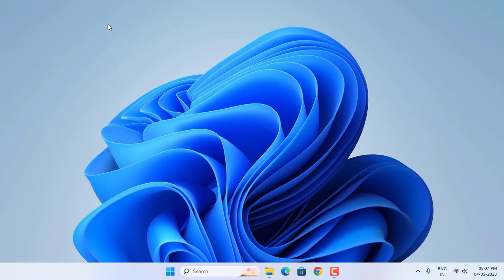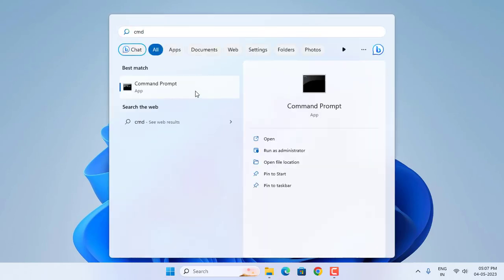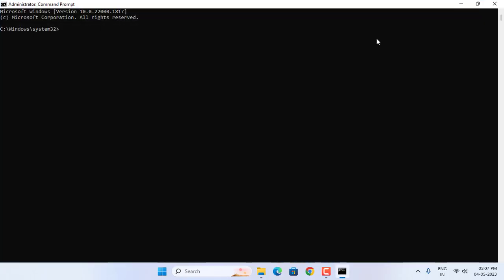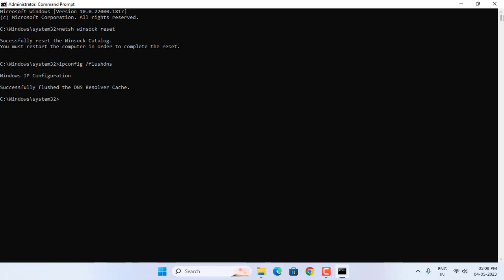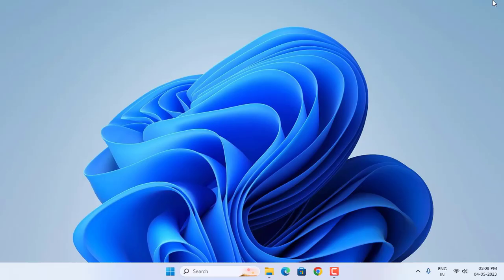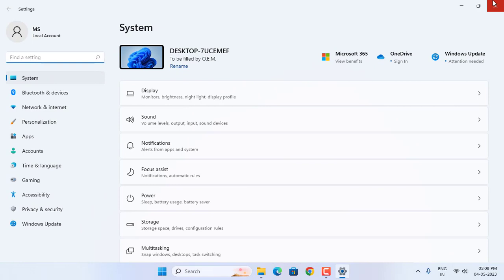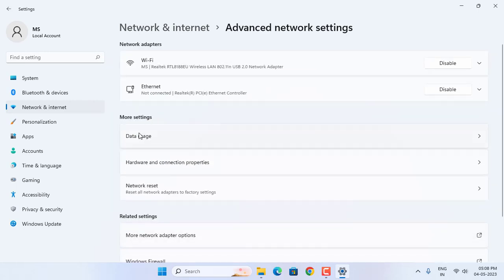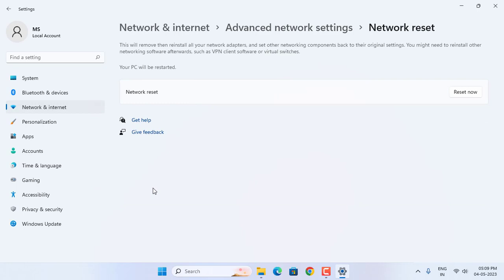How to Fix "Can't Connect to This Network" Error On Windows 11/10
"Can't Connect to This Network" Error on windows 11
windows 11 Can't Connect to This Network" problem solve